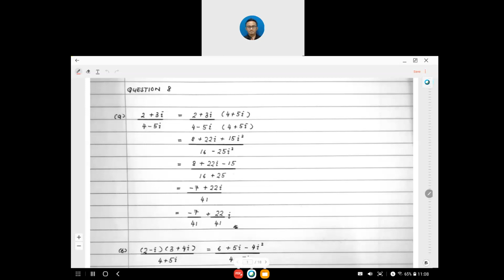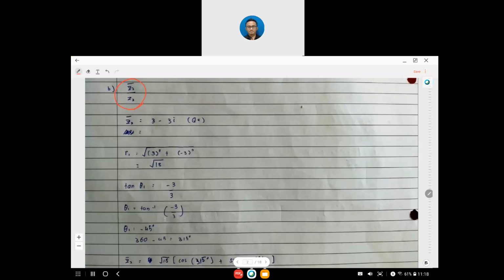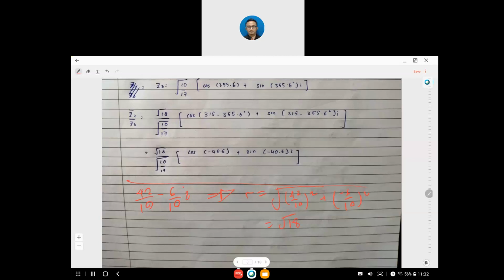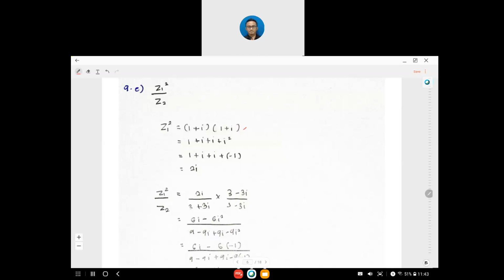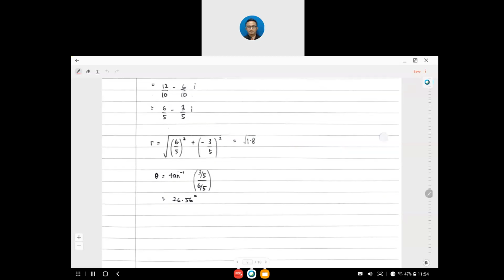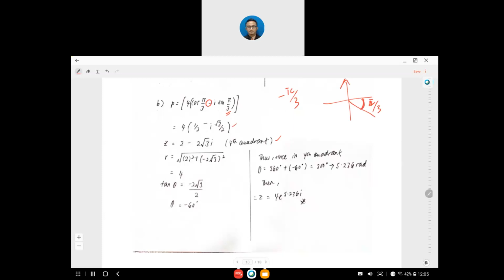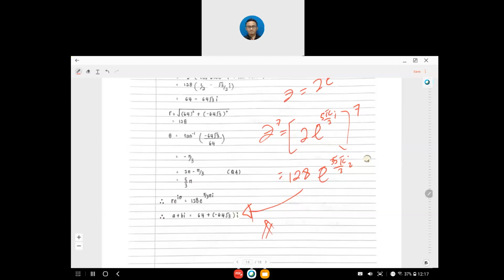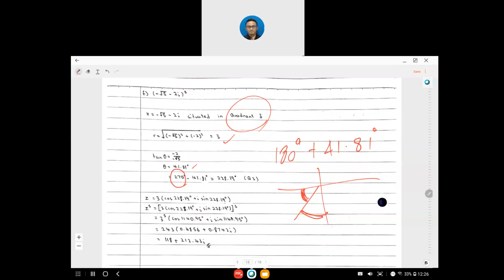Tutorial Chapter 4_2 (Complex Numbers)